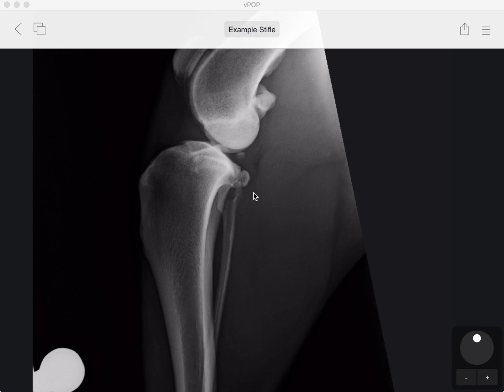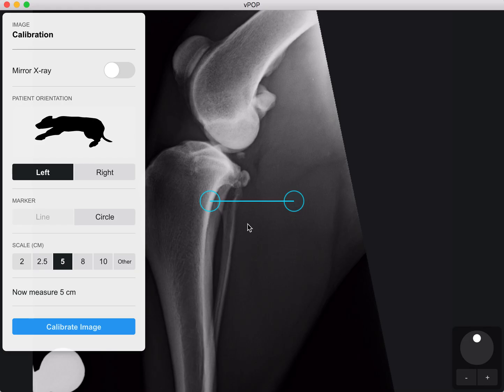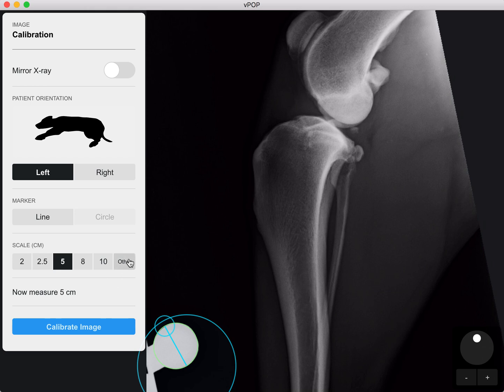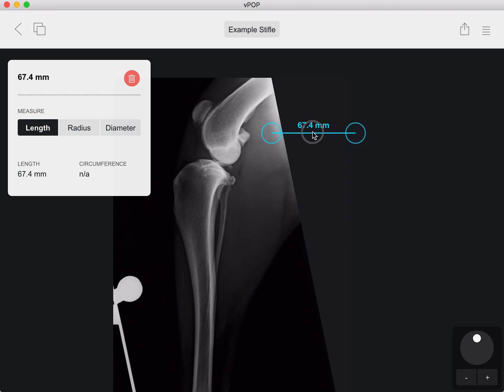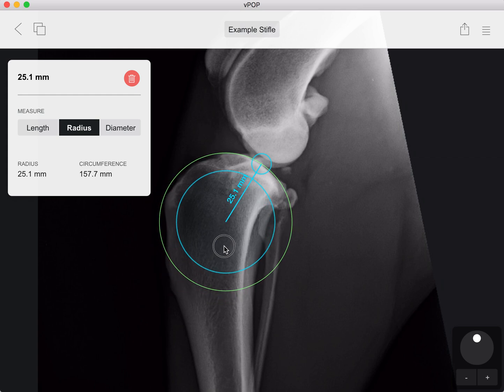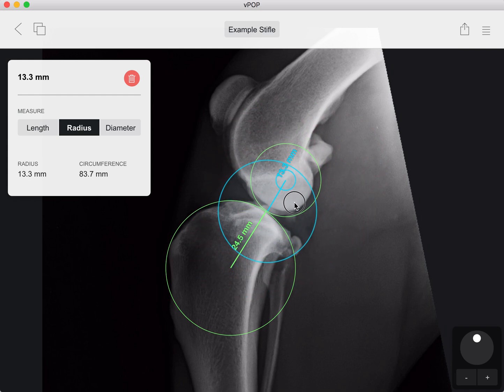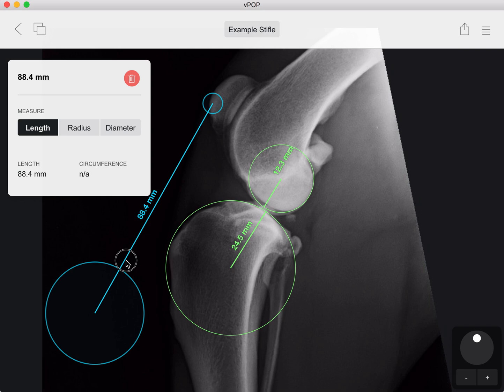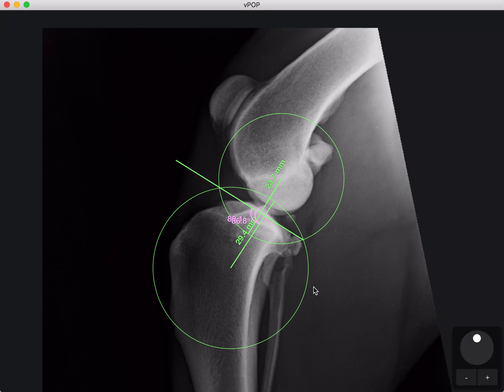8- Circle tool and Common Tangent in vPOP-pro !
How to use the Circle tool in vPOP-pro. Learn how to -
1) Select the Radius and Diameter tool.
2) Move your circle around your image
3) Move the centre and edges of your circle independently
4) Finally- Create a common tangent between two circles!